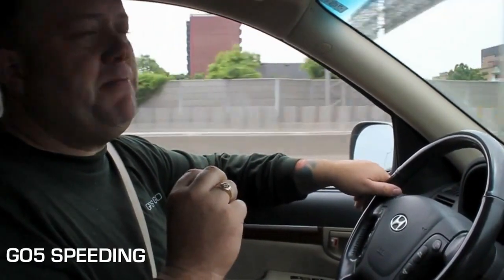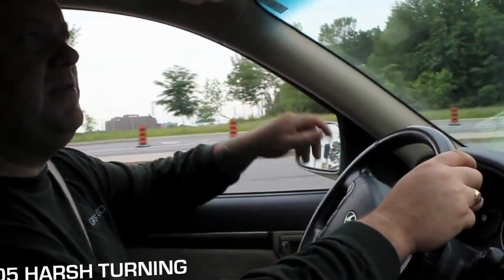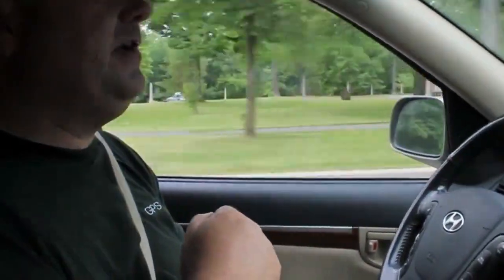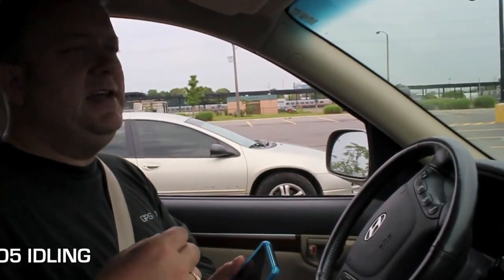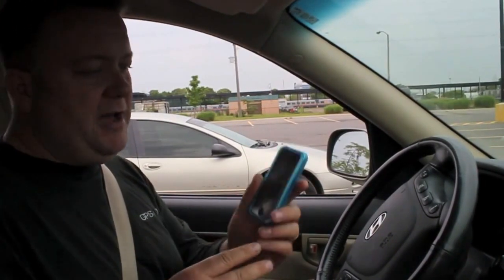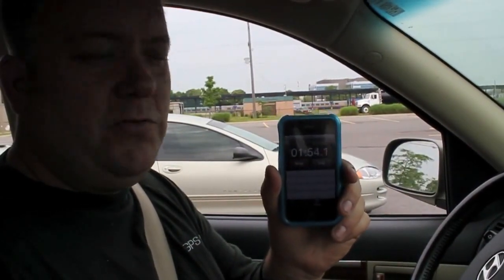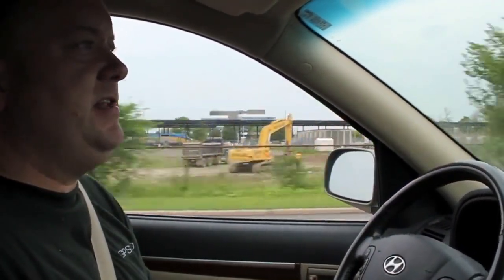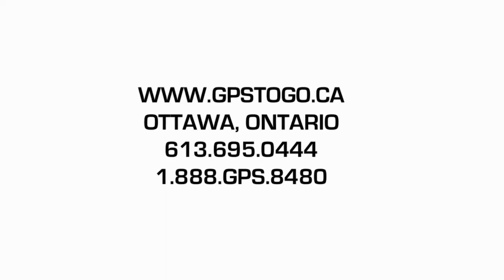5 BIGGEST Fleet Costs Can Be Eliminated with the GO5 Beeper System, by GPS to GO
- Keep your fleet's expenses under control by controlling such activities as speeding, hard braking, harsh cornering, idling, and more.

Watch how when the vehicle begins speeding, the GPS device starts beeping to let the fleet driver know that a road rule has been broken.

A heavy foot on the gas pedal for stop-to-starts costs a lot of gas. The GO5 GPS device will let the driver know when they accelerate too fast.

All this information is also brought into the Geotab Checkmate fleet management system so fleet managers can monitor employee driver activity.